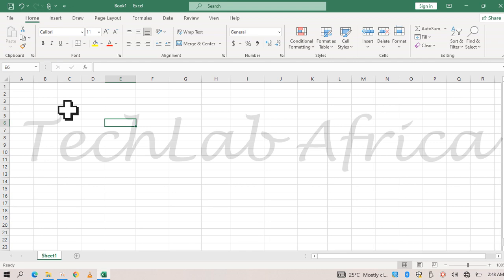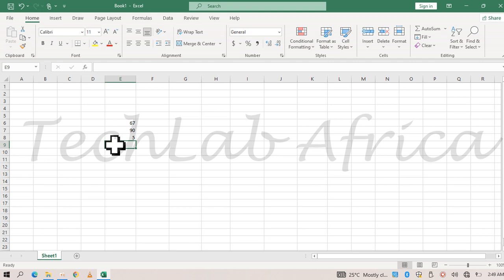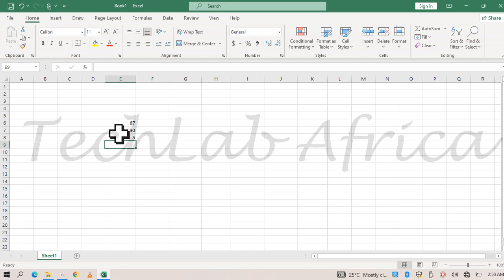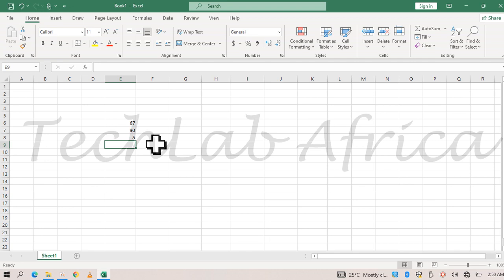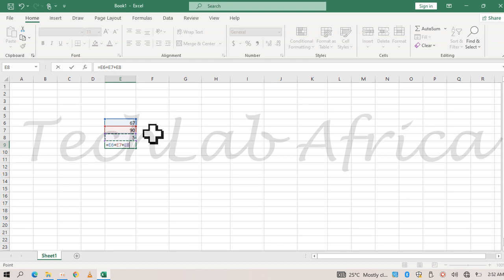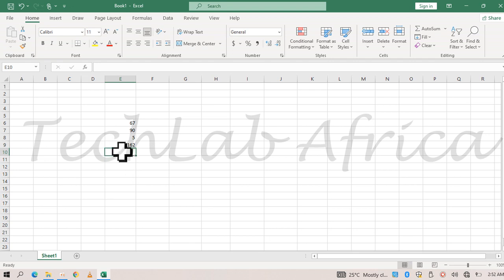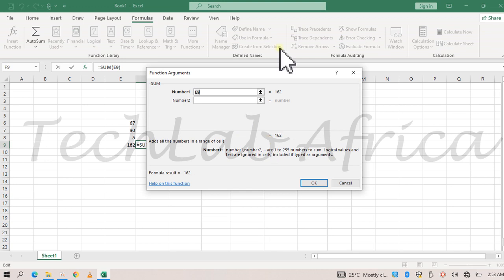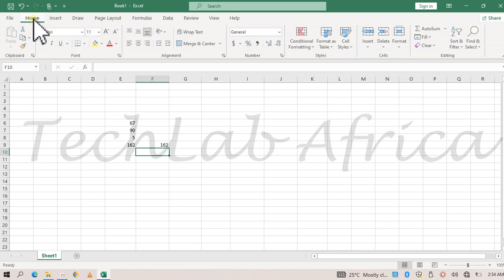EXCEL - 003 - INTRODUCTION TO FORMULAS AND FUNCTIONS IN EXCEL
For better understanding go through our tutorials one after the other